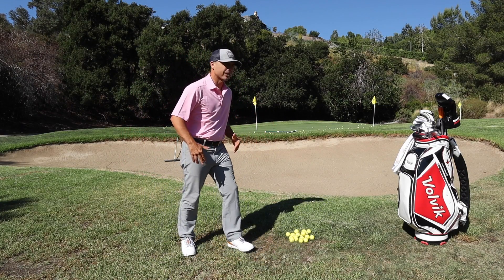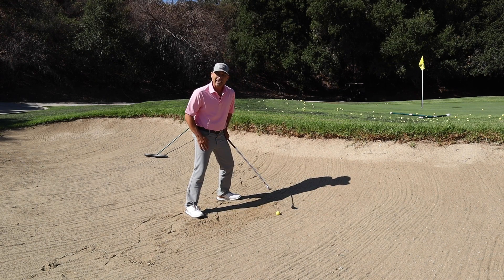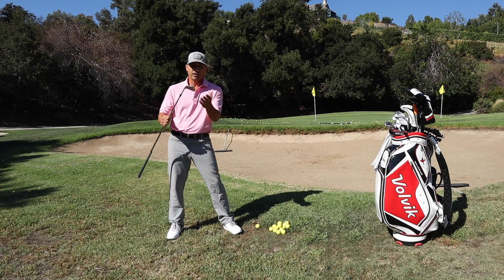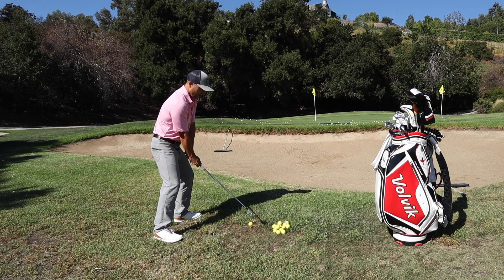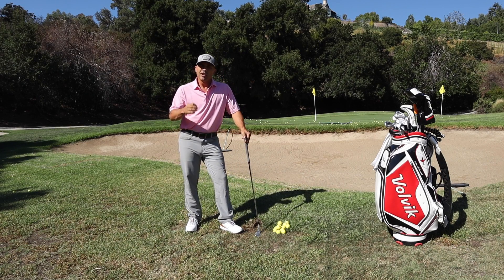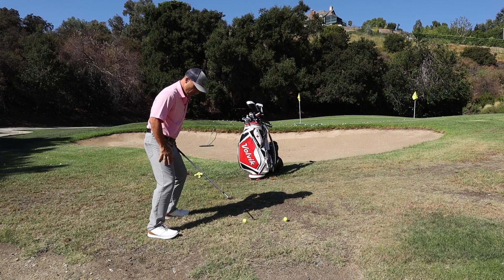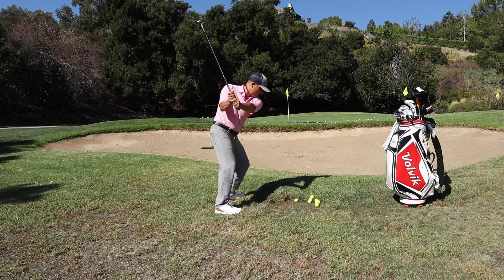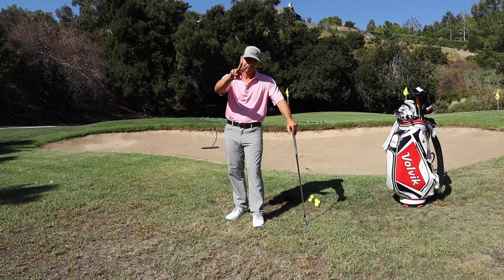Chip Shot Over the Bunker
Mr. Shortgame is going to show you how to take it over the bunker in this video!

When we find ourselves faced with a shot over the bunker, what do we do...we often put it in the bunker. And we just had a stern conversation with ourselves about NOT leaving it in the bunker. Mr. Shortgame gives us some key points to ensure we give ourselves the best opportunity to get that shot over that bunker.

You'll start thinking less about the bunker and more about the keys to this particular shot. We stop focusing on the potential 'horrible' outcome and more on the principles. Get it up. Get it over. Stress-free.

The site brings together some of the best and brightest minds in all facets of the game of golf.  GolfersRx will help you master your swing, your putting stroke, your fitness, your short game, your mental focus and attitude, your health, and every other challenge you face on the course.

     Quite the Chap (Colby Johannson) will help you think smarter about golf.

     Mr. Short Game (Matt Fisher) will save you strokes on and around the green.

     Golf Yogi (Mark Williamson) will improve your overall fitness.

     Golf Labs (Gene Parente) uses cutting edge technology to master your swing.

     Golf Rules (Yves C. Ton-That) helps you use the Rules of Golf to your advantage.